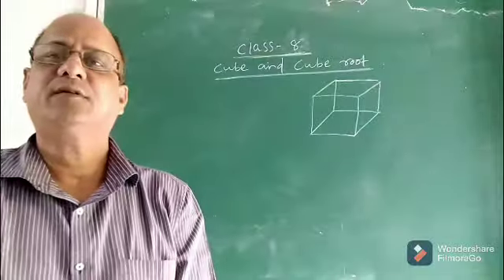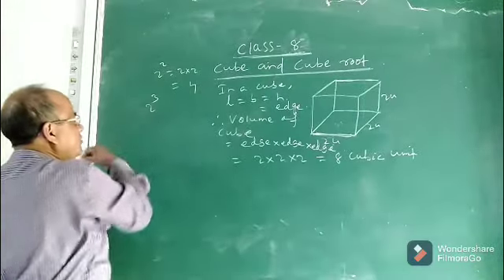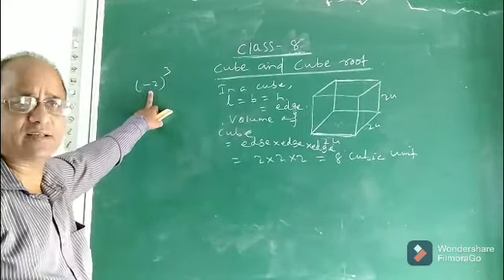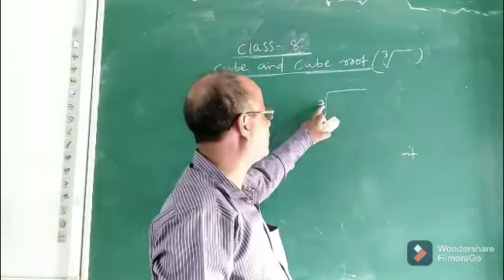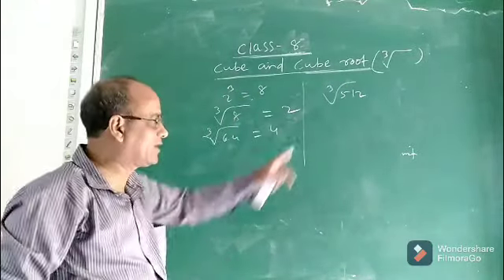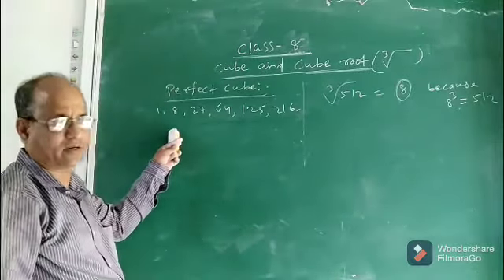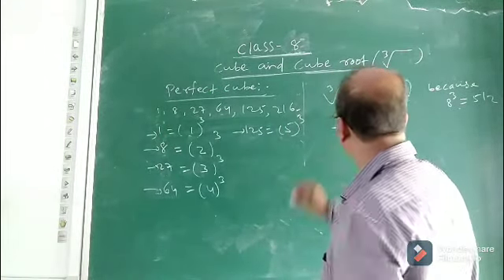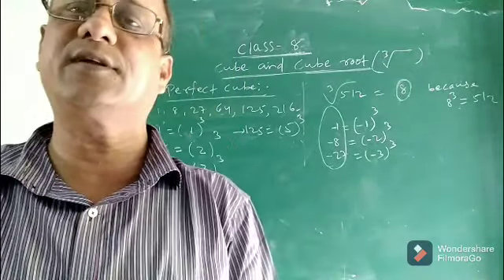Cube and Cube Root ll Class-8 Maths ll